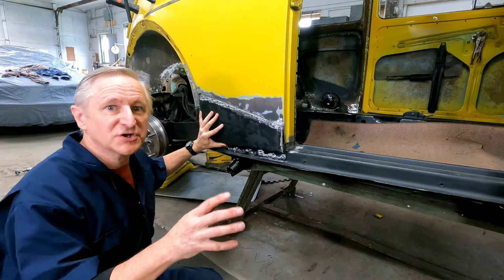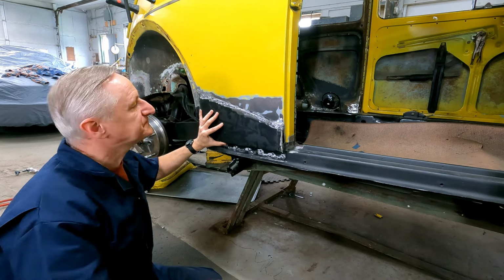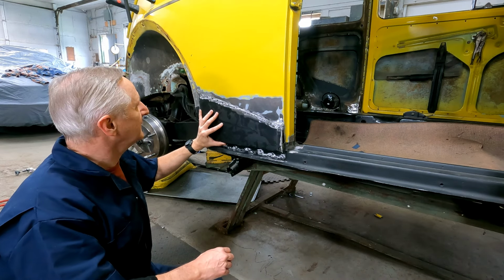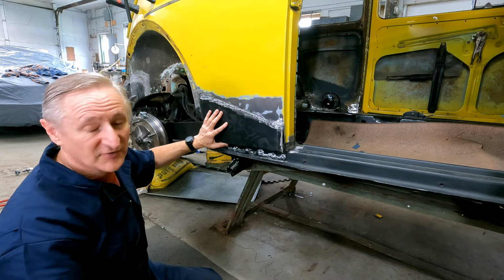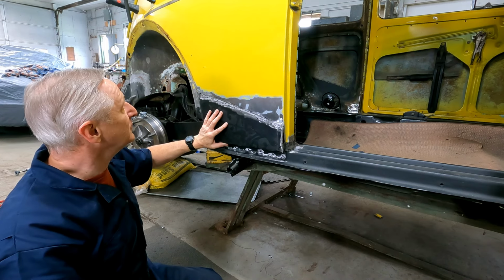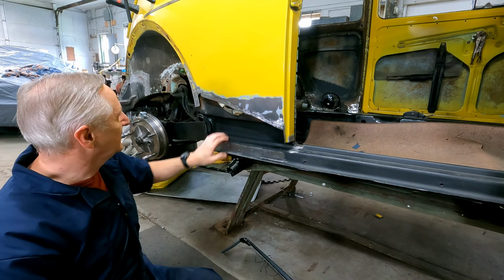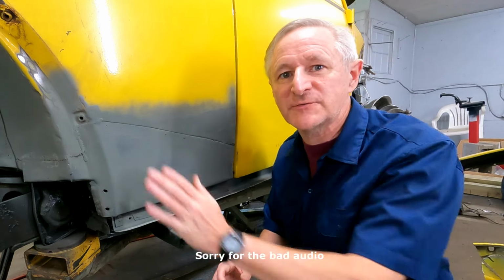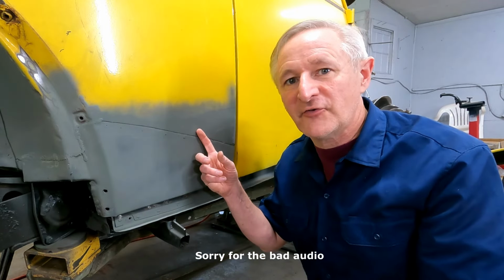Rear Quarter Panel Install : 64 VW Beetle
We begin the next stage, installing the rear quarter panel! @midwaygarage